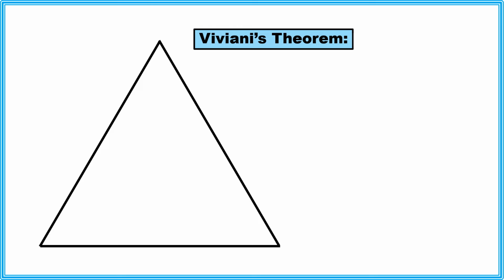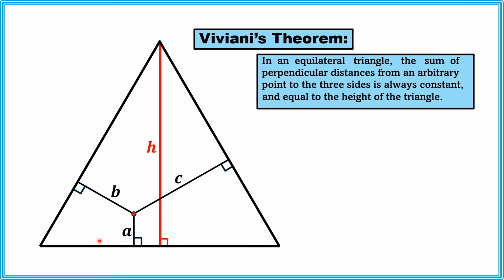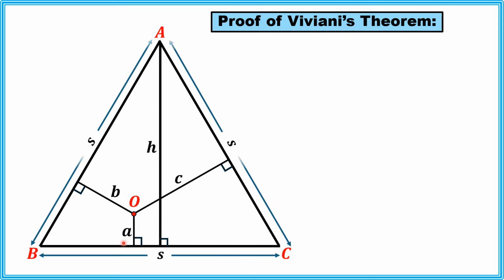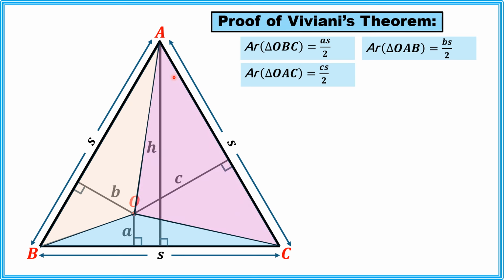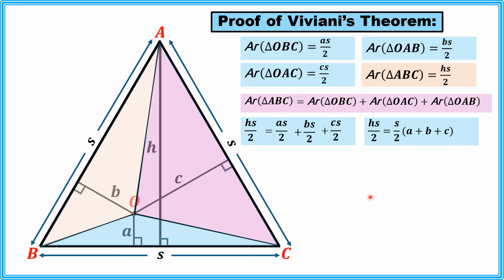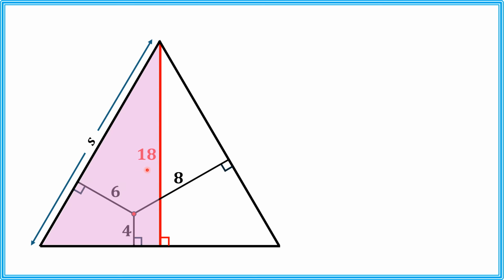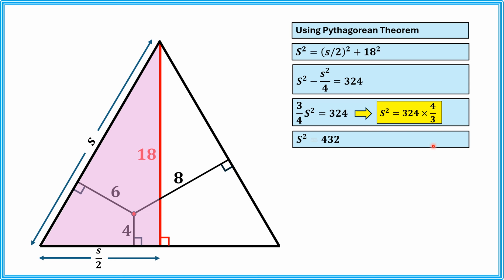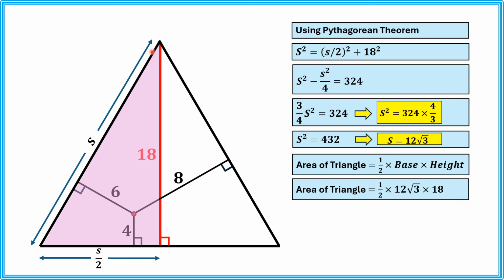Viviani's Theorem || Area of a Triangle with Right Angles to Each Side From an Arbitrary Point!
Welcome to our geometry tutorial where we delve into Viviani's Theorem and explore how to calculate the area of a triangle with right angles from an arbitrary point to each side!

In This Video:
Introduction to Viviani's Theorem:

Learn about the elegant Viviani's Theorem, which states that the sum of the perpendicular distances from any interior point to the sides of an equilateral triangle is equal to the triangle's altitude.
Understand the significance and applications of this theorem in solving complex geometric problems.
Applying the Theorem:

Watch as we apply Viviani's Theorem to a triangle with right angles from an arbitrary point to each side.
Step-by-step demonstration of how the theorem simplifies the process of finding the area of such a triangle.
Problem Breakdown:

Detailed breakdown of the problem shown in the thumbnail:
Understanding the given dimensions: a triangle with right angles from an interior point to each side, with distances provided.
Calculation of the area using the theorem and verifying the results.
Mathematical Proof and Explanation:

A thorough proof of Viviani's Theorem.
Explanation of the geometric principles and algebraic steps involved.
Real-life Applications:

Examples of real-life scenarios where Viviani's Theorem can be applied.
Discussion on how understanding such geometric concepts can be useful in various fields such as engineering, architecture, and design.
Clear and Concise Explanations: We break down complex concepts into easy-to-understand steps.
Visual Aids: Engaging visuals to help you grasp the concepts better.
Expert Insights: Learn from an experienced math tutor who provides valuable tips and tricks.
Students: Ideal for high school and college students looking to strengthen their geometry skills.
Math Enthusiasts: Perfect for anyone with a keen interest in mathematical theorems and their applications.
Educators: Useful resource for teachers looking for a detailed explanation of Viviani's Theorem.

Viviani's Theorem
Geometry
Triangle Area
Right Angles
Math Tutorial
Geometry Theorems
Math Proofs
High School Math
College Math
Geometry Problems
Math Tricks
Educational Video
Learn Geometry
Math Concepts
Geometry Help
Triangle Properties
Math Lessons
Geometric Theorems
Triangle Calculations
Math Education
Online Math Tutoring
Geometry Explained